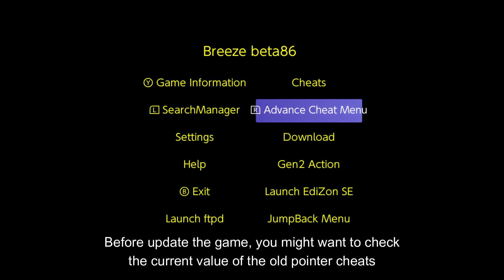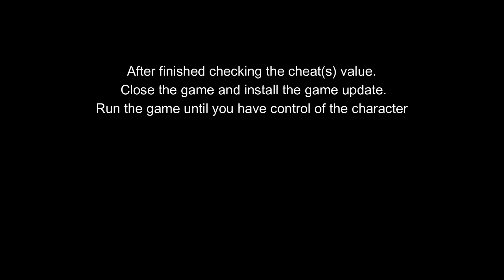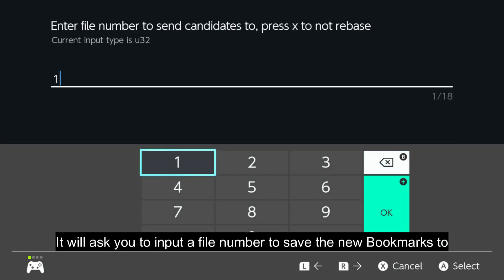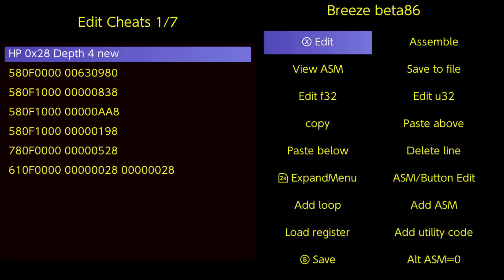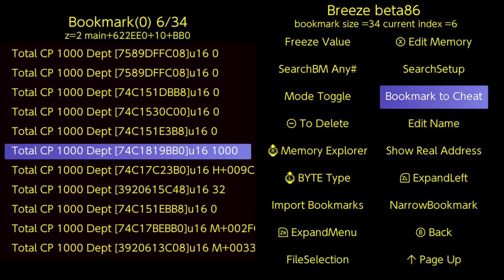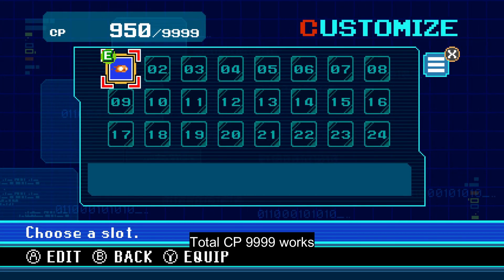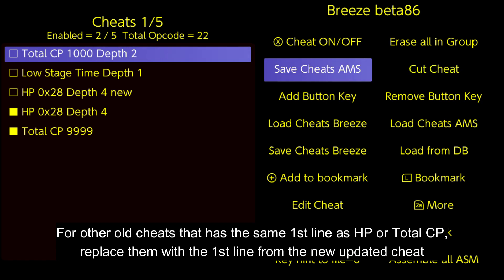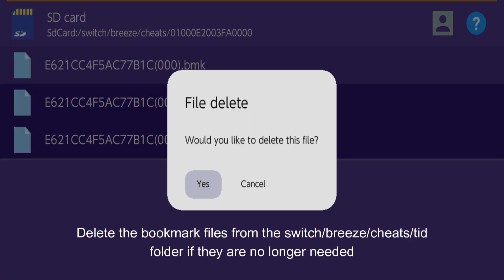Tutorial: How to update pointer cheats with Breeze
Tutorial: How to rebase/update pointer cheats with Breeze
Note: This method only works if the pointer path has not changed on the new or old update